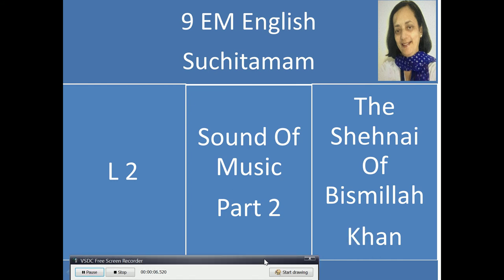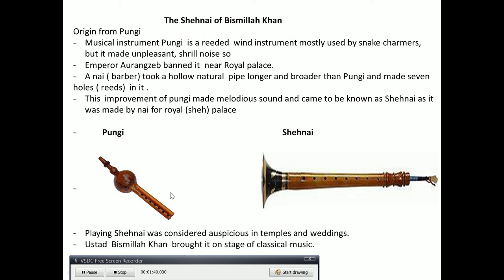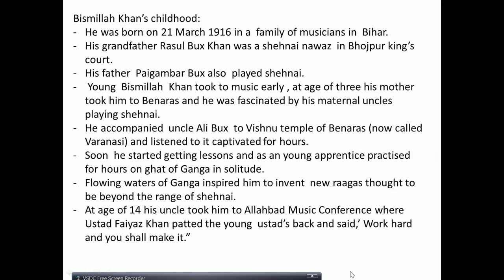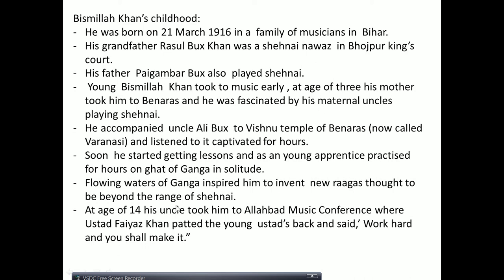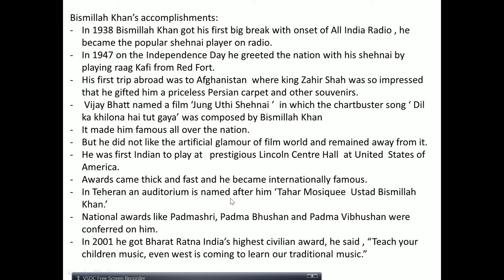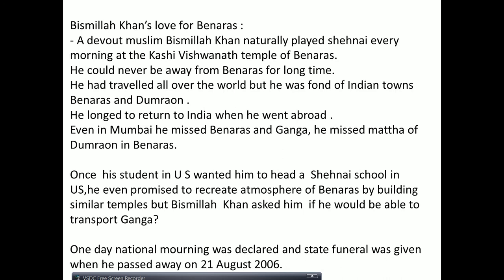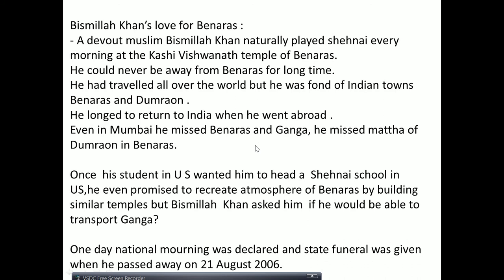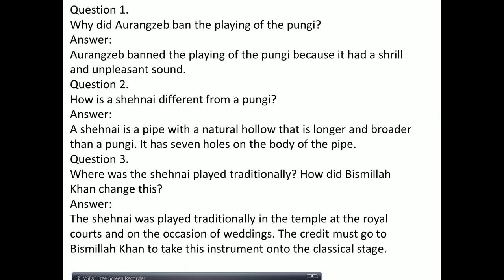S S Divine 9 Em Eng Bismillah Khan